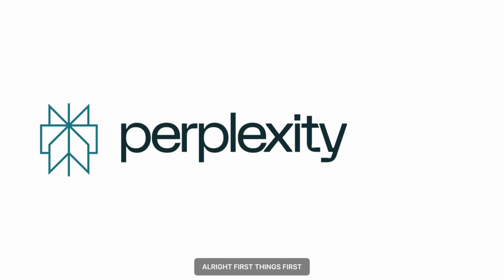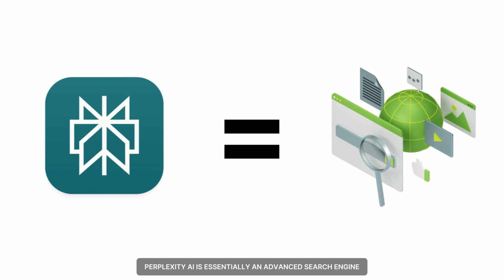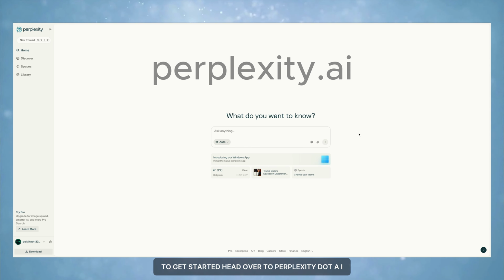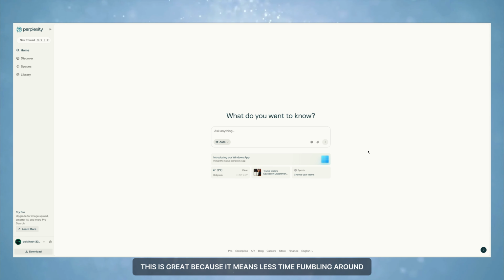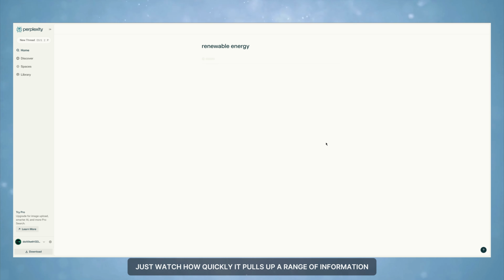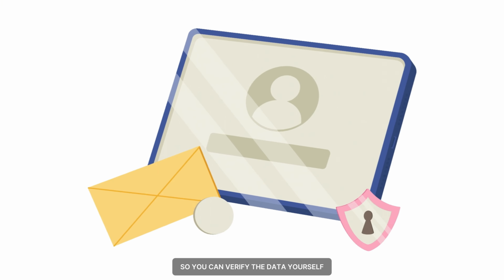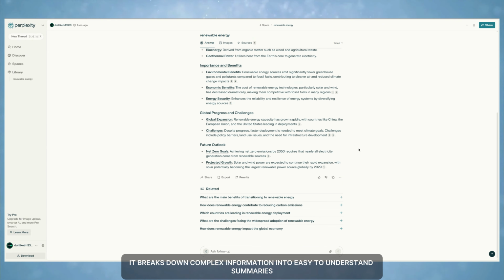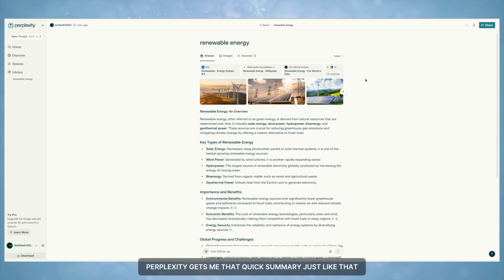How To use Perplexity AI For Beginners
🚀 How To use Perplexity AI? 🌟

In this must-watch video, we guide you through the fascinating world of Perplexity AI—a game-changing tool that can revolutionize your approach to productivity and information gathering. Whether you're a beginner or a tech-savvy guru, you'll learn step-by-step how to harness AI to find insightful answers, streamline your workflow, and elevate your gaming or study sessions! 🌐

Don’t miss tips on optimization, real-world applications, and tricks to maximize your usage! 💡✨